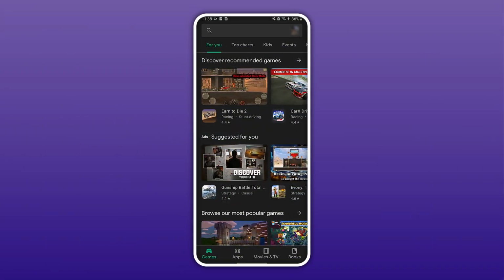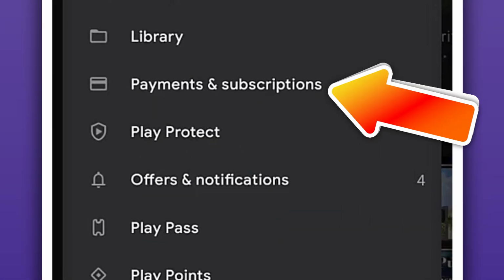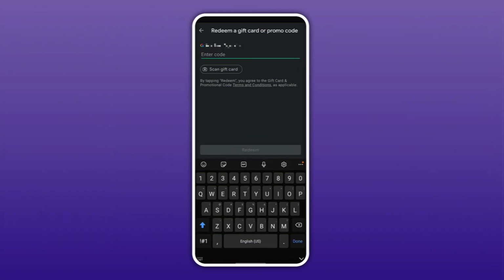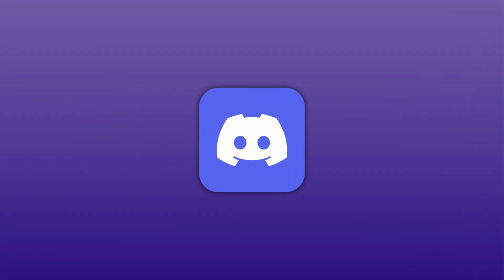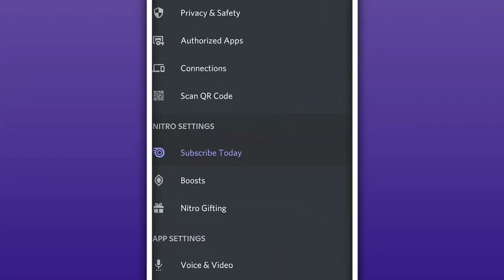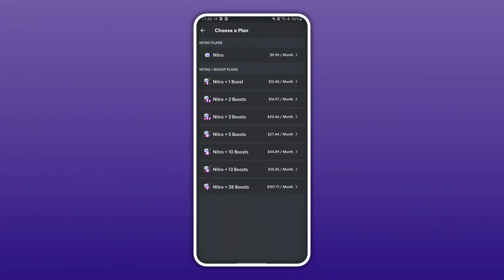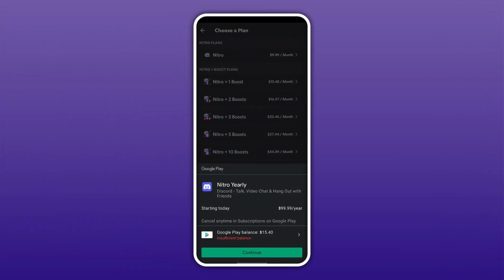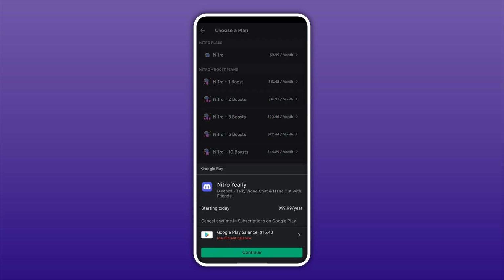How to Pay Discord Nitro With Google Play (Full Guide)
How to Pay Discord Nitro With Google Play : Learn how to pay for Discord Nitro using Google Play in this simple step-by-step guide! Watch now and enjoy Discord Nitro hassle-free!